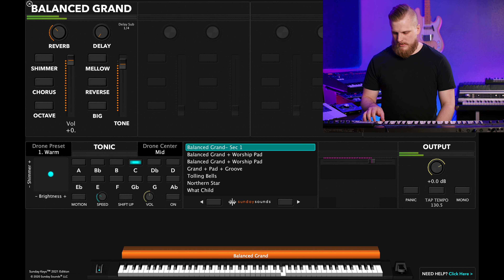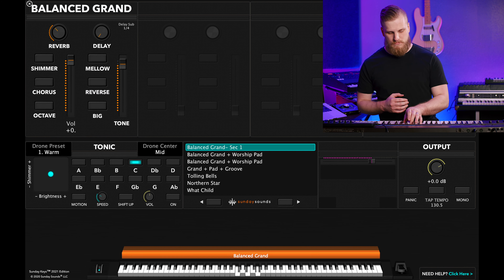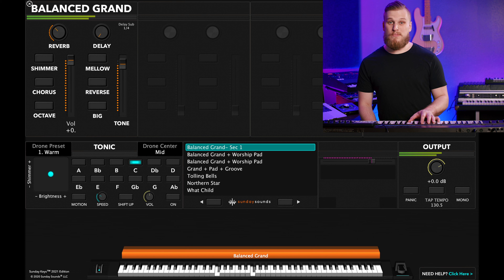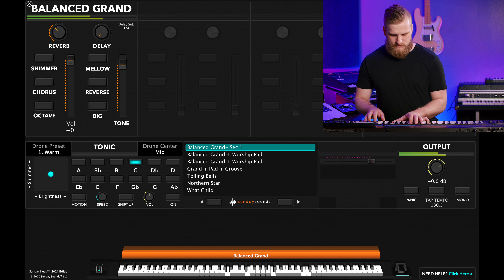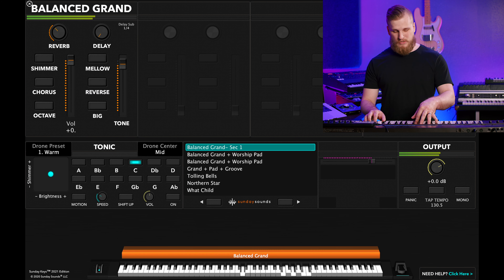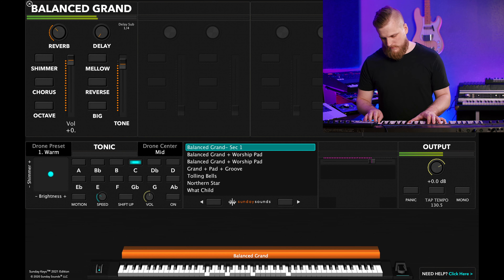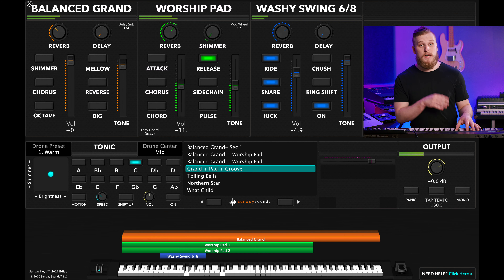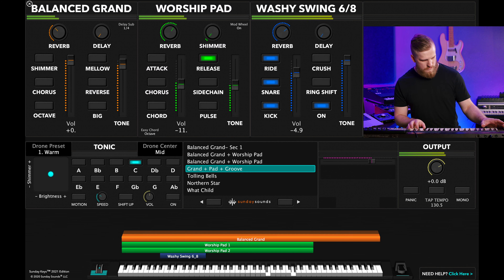One Rule for Underscoring on Keys - Worship Keyboard Tutorial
This week we've got a new underscoring tutorial for you.

Underscoring means being able to adeptly play underneath any moment of your worship service, without even having to think about it.

In this video I'm going to give you one big idea that unlocks an incredibly wide amount of flexibility.

Once you get comfortable with this concept you'll never be without something to play during a prayer.

Plus, spoiler alert: It's crazy simple.

Video Gear